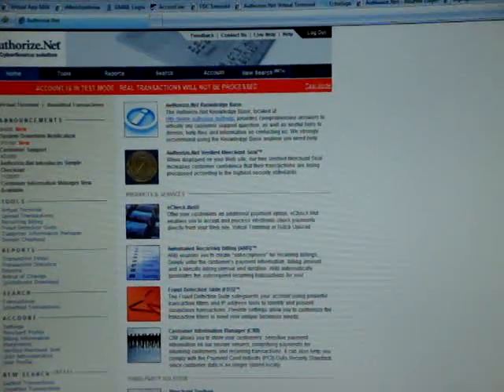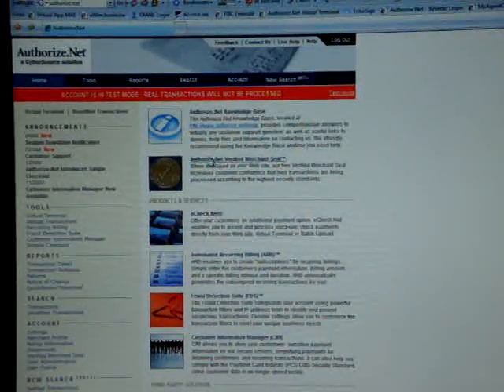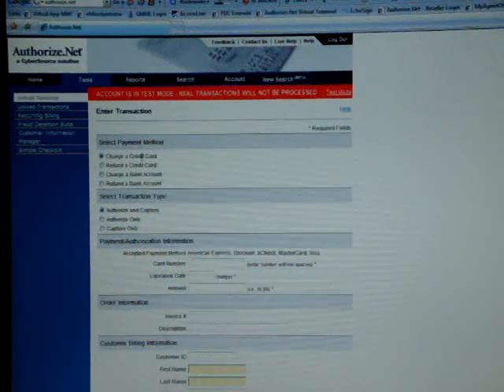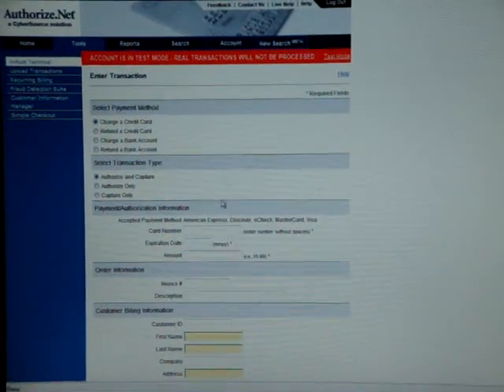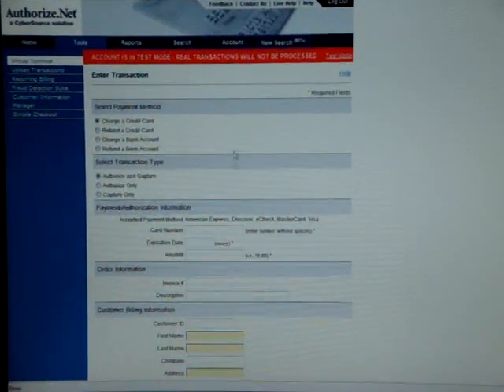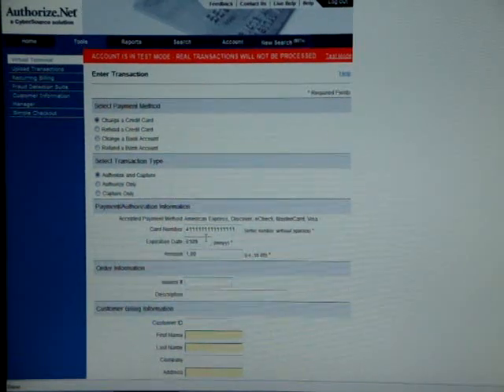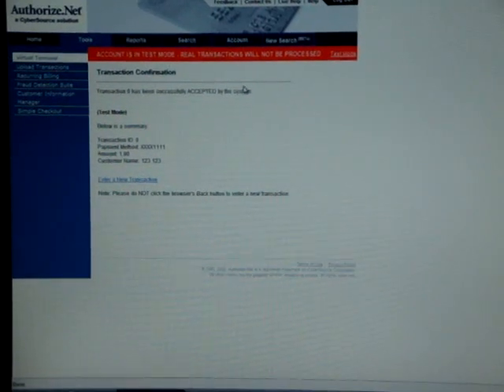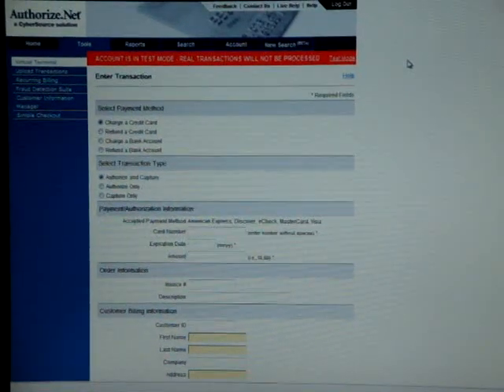Online Payment Video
- In this video we show you how to run a transaction in Authorizenet